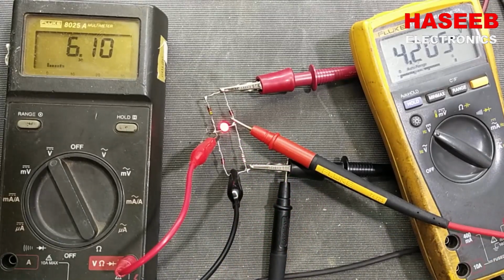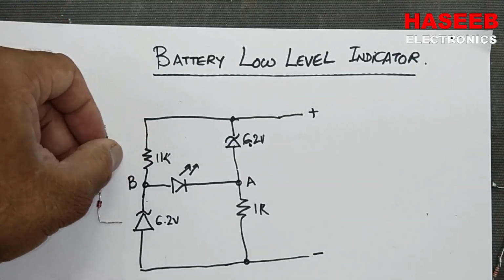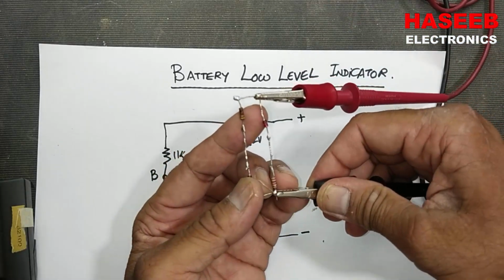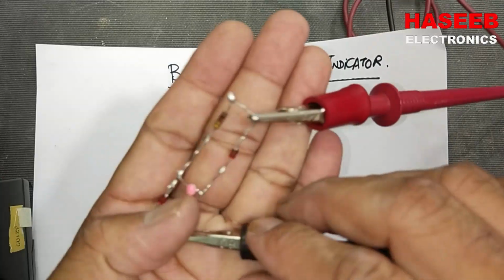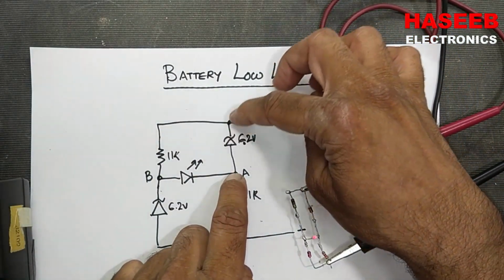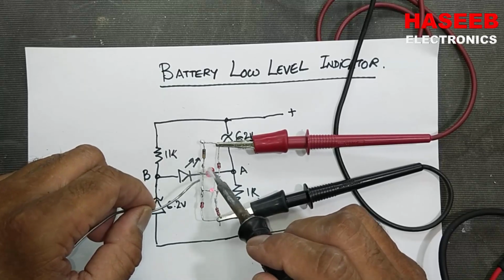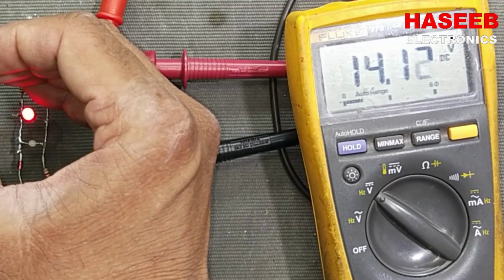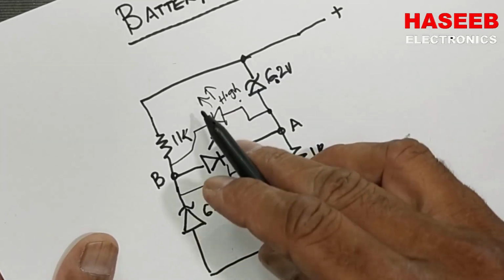[399] 12 Volt Battery Low Voltage Level Indicator Circuit / Battery Full Charged Circuit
in this video i discussed how to make 12 Volt Battery Low Voltage Level Indicator Circuit. Battery Full Charged Circuit. this circuit can also be used as battery low voltage cut off circuit, it is as a battery protection. it uses 6.2 volt zener diode and 1k resistance. and 2 sets are used to make voltage difference, and the difference between two sets reach at 1.8 volt, the LED turns on, this condition meets when the voltage are below 10.5 volt
be reversing LED connections, this circuit can also be used as full charge indicator